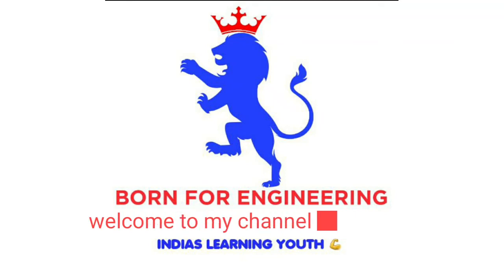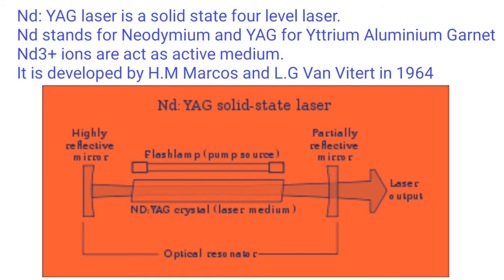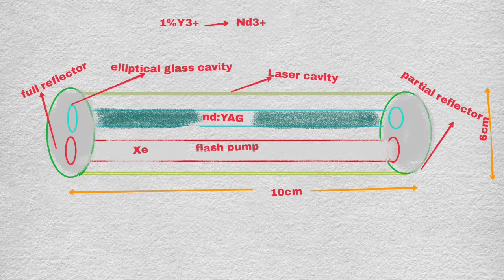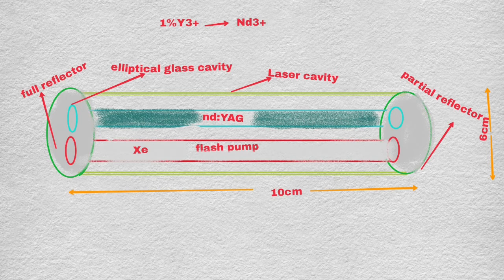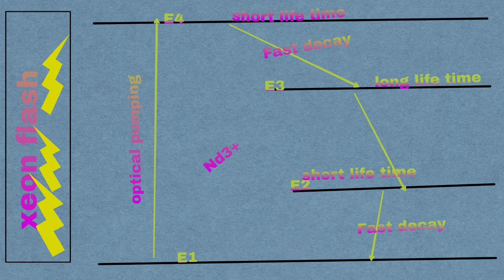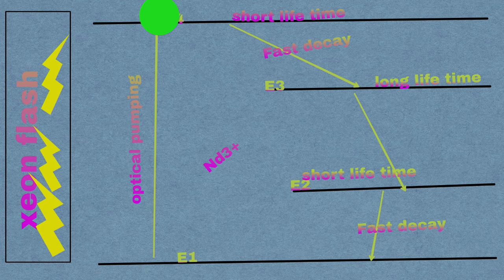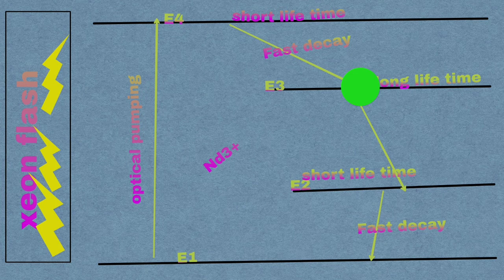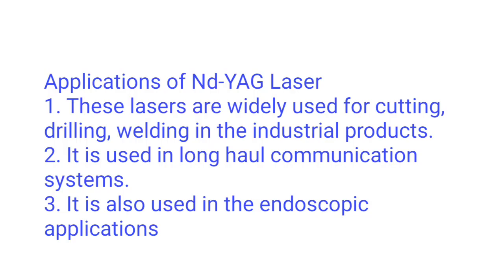Nd:YAG laser animated explanation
Nd: YAG laser is a solid state four level laser.
Nd stands for Neodymium and YAG for Yttrium Aluminium Garnet (Y3Al5O12).

AMAZON
AMAZON
ENGINEERING PHYSICS
1. A Textbook of EngineeringPhysics MNAVADHANULU PG KSHIRSAGARTVS ARUN MURTHY

2. Engineering PhysicsHK Malik | A K Singh

3. ENGINEERING PHYSICS Sujay Kumar Bhattacharya

4. Engineering Physics Pearson By Shatendra Sharma Jyotsna Sharma

5. Engineering Physics by D.K. Bhattacharya Poonam Tandon

6. ENGINEERING PHYSICS by G. ARULDHAS

7. CENGAGE Learning ENGINEERING PHYSICS by B.K. Pandey | S. Chaturvedi

8. Engineering Physics By Dattu R Joshi